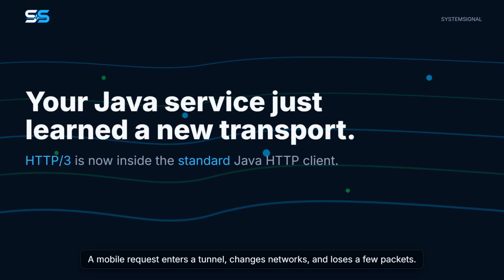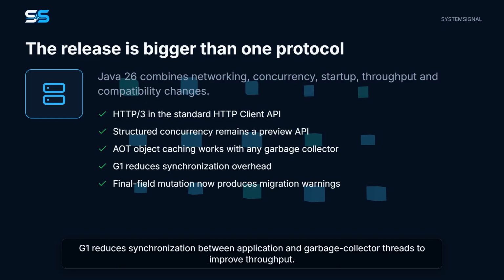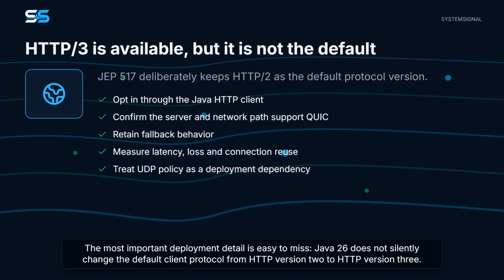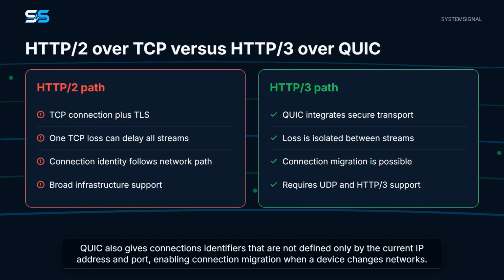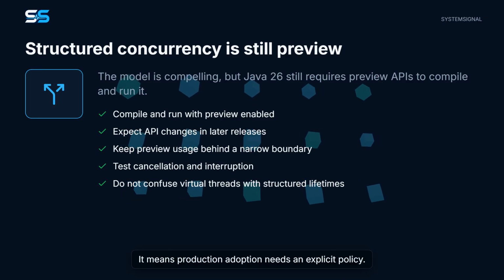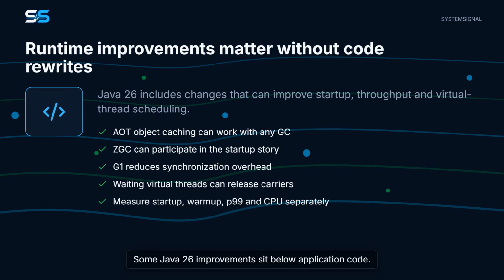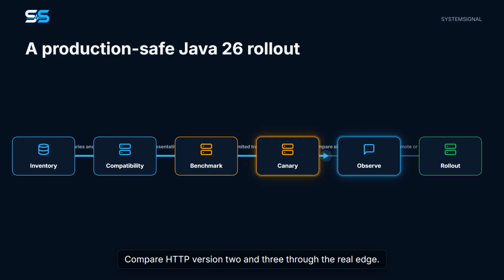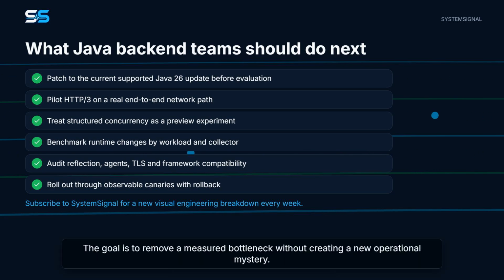Java 26 Changes the Backend Networking Playbook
A SystemSignal deep dive into Java 26 HTTP/3, structured concurrency, virtual-thread behavior, AOT object caching, G1 improvements and a safe backend migration plan